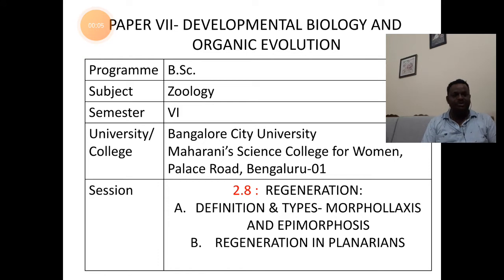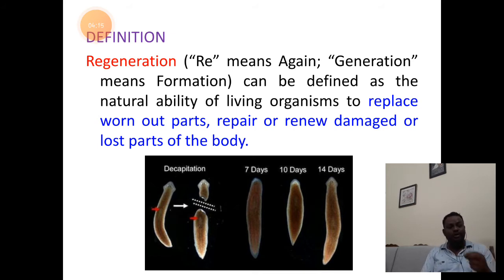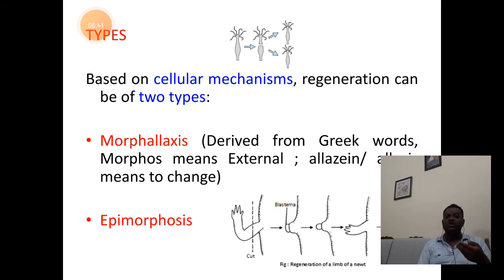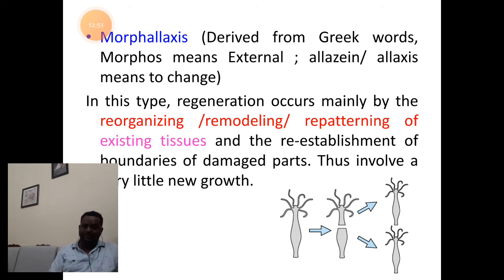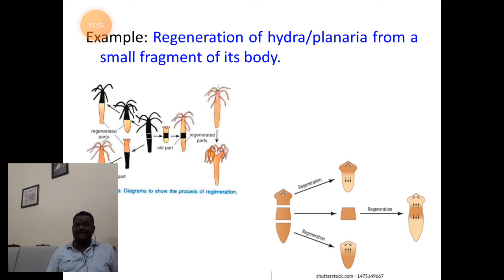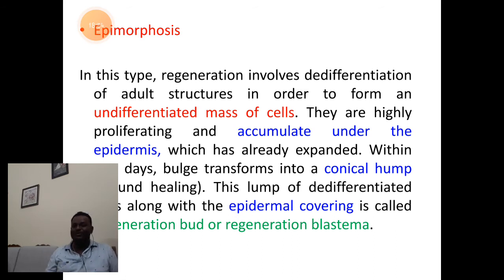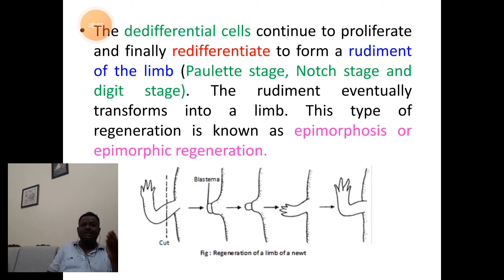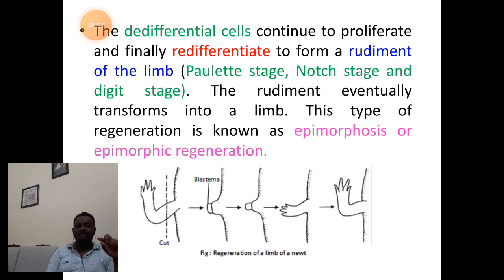REGENERATION: DEFINITION, TYPES & EXAMPLES